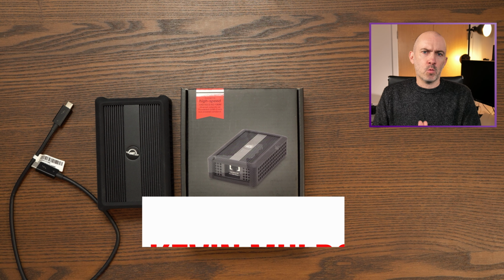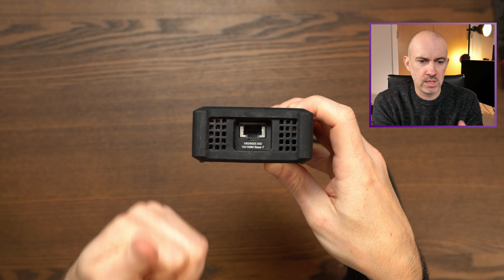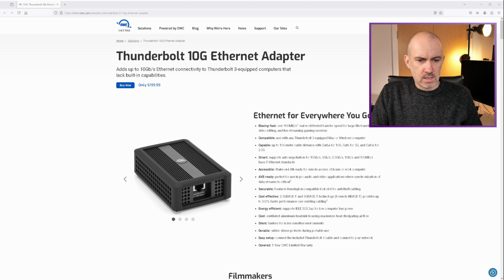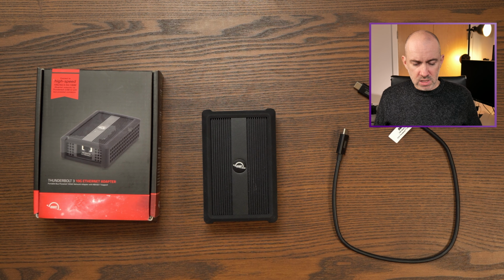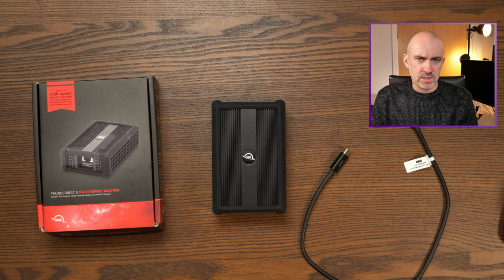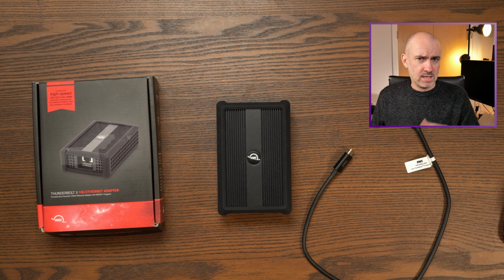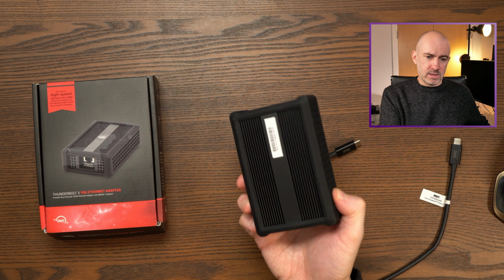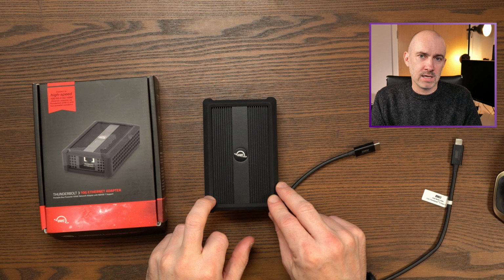OWC Thunderbolt 3 10G Ethernet Adapter - A Practical Way to Improve File Transfer Speeds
The OWC Thunderbolt 3 10G Ethernet Adapter (OWCTB3ADP10GBE) is a flexible ethernet adapter that allows you to transfer files at up to 900 MB/s. It works with many different computing platforms and utilises a plug and play design that switches on when your computer switches on.

Learn more about the OWC Thunderbolt 3 10G Ethernet Adapter on the official

00:00 - Introduction
01:00 - Hardware design
04:05 - Specs
06:01 - File transfer speeds
08:07 - Can speeds drop?
09:39 - Internet speed test
14:11 - Final thoughts